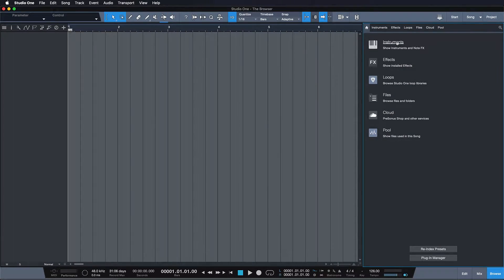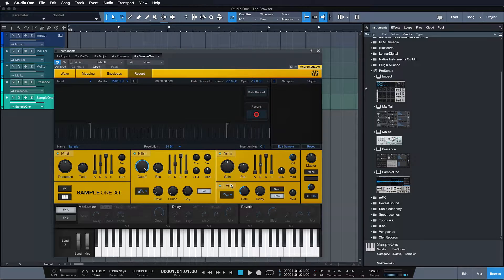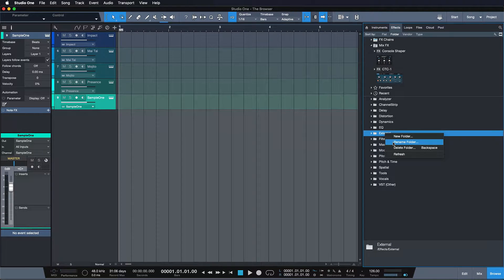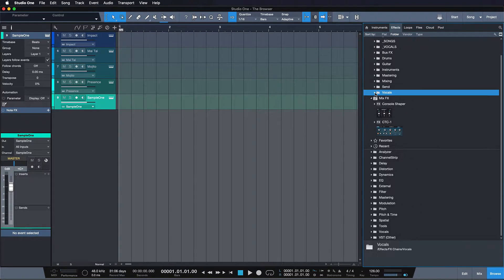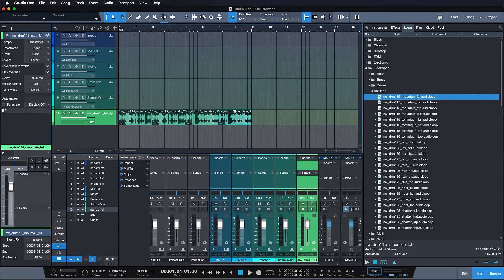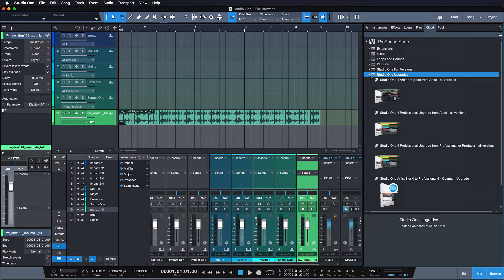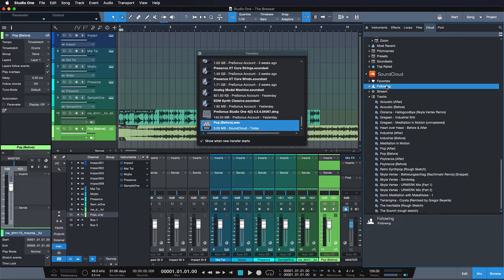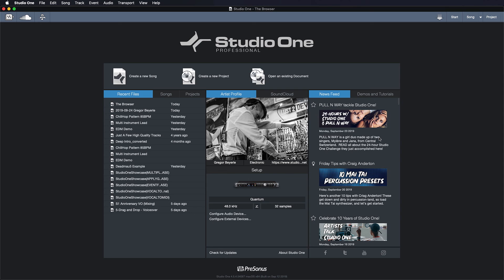PreSonus Studio One Tutorials Ep. 6: Browser I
File browsing may not sound particularly glamorous, but this is really worth a watch: You will be surprised that Studio One's browser can really accelerate your workflow.